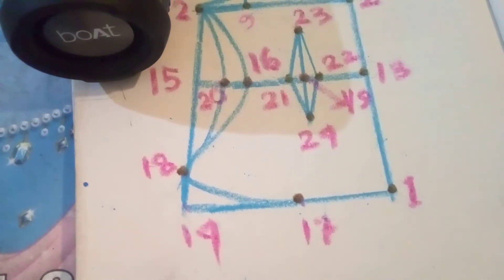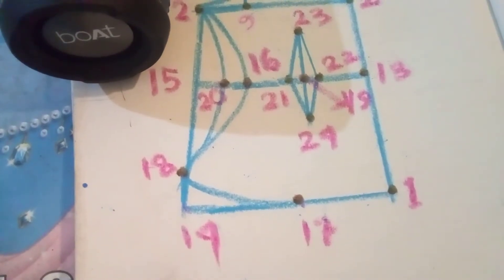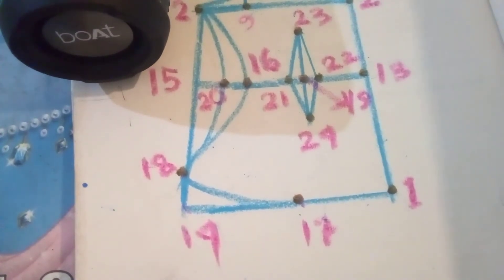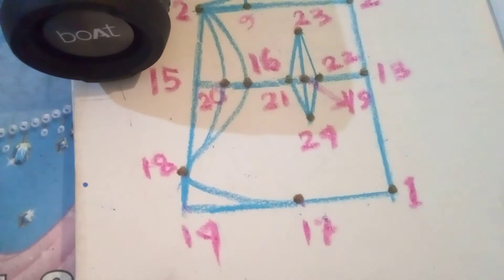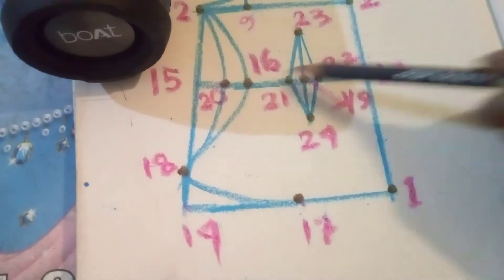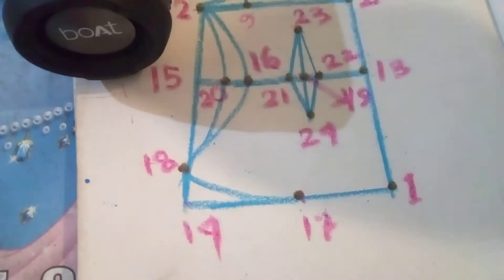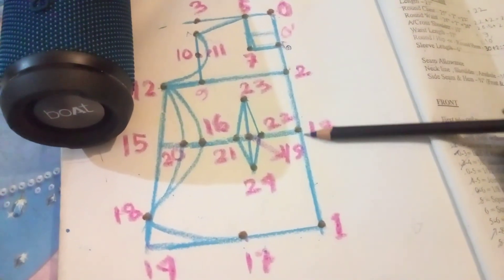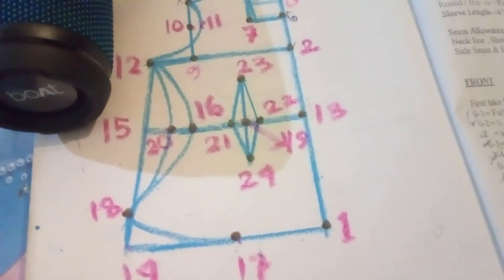writing part KIDS WEAR WITH DART ..